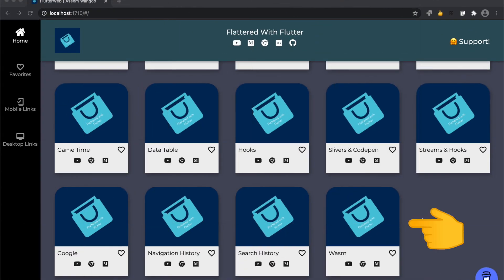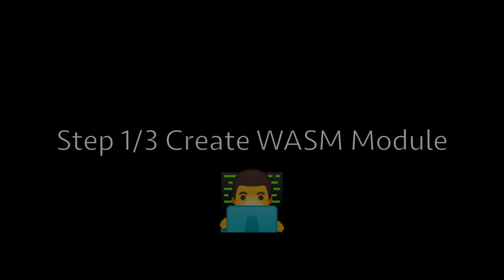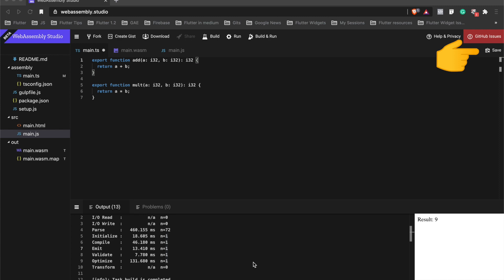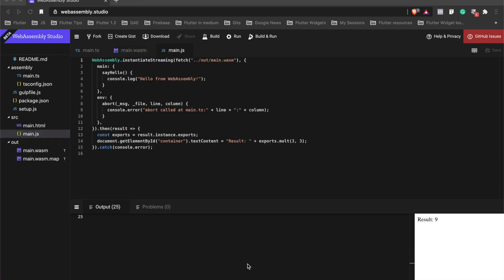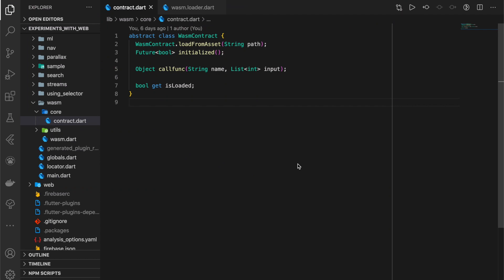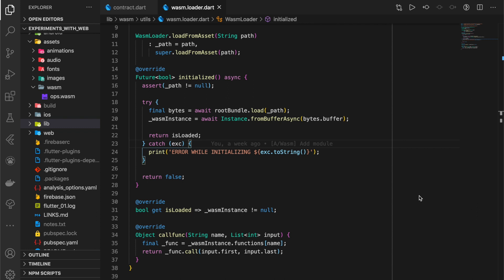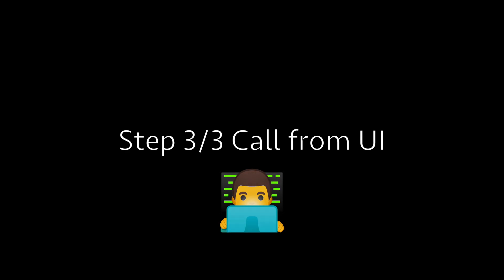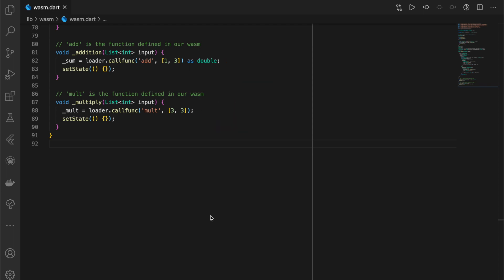Flutter Web and WASM | WebAssembly in Flutter Web | WASM in Flutter Web @aseemwangoo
This video shows how to use web assembly (wasm) in flutter web. We integrate WASM module (Assembly Script) in Flutter web.

* Flutter Web and WASM | WebAssembly in Flutter Web *

We will cover briefly about
Precise Intro about WASM
Web Assembly (WASM) using AssemblyScript
Integrate with Flutter Web

Intro to WASM
WebAssembly (Wasm) is inspired by the Assembly language. Assembly language is the lowest form of text-based human-readable language which generates optimized fast programs in machine code.

WebAssembly is creating a language that can run as fast as closer to Assembly speeds but on the Web.